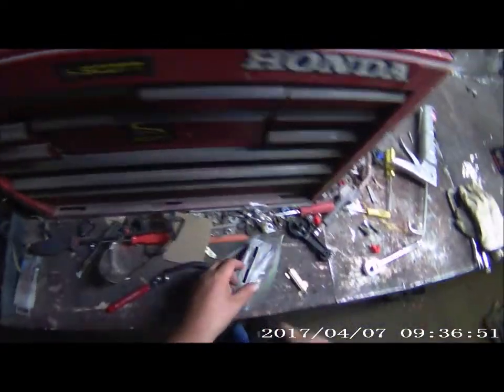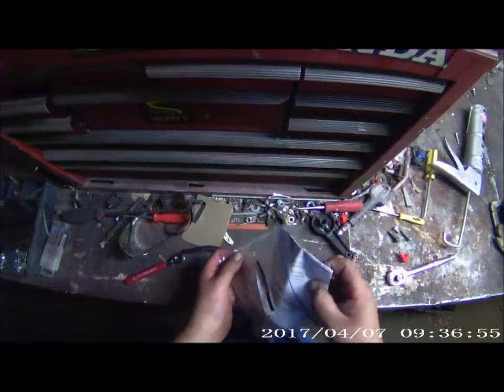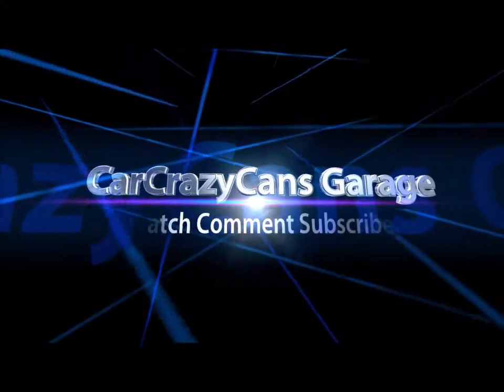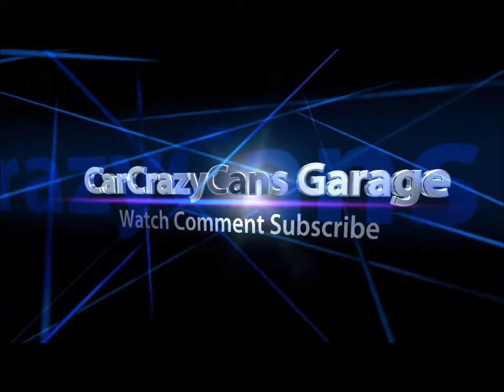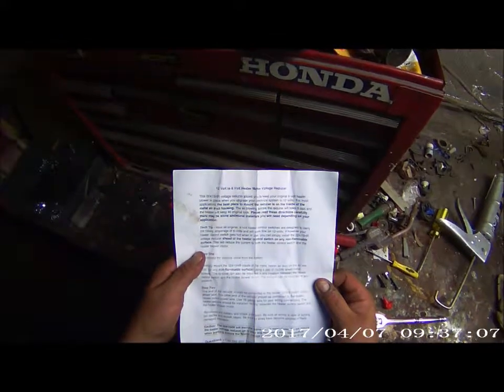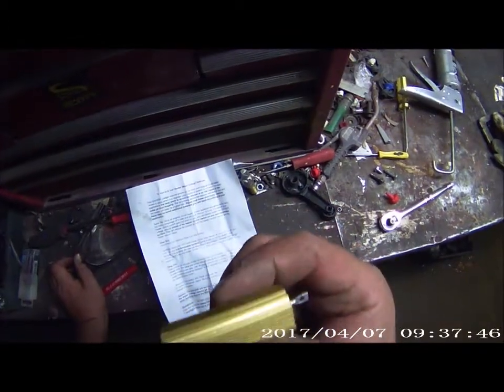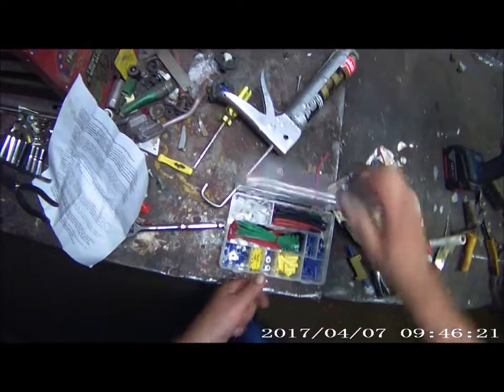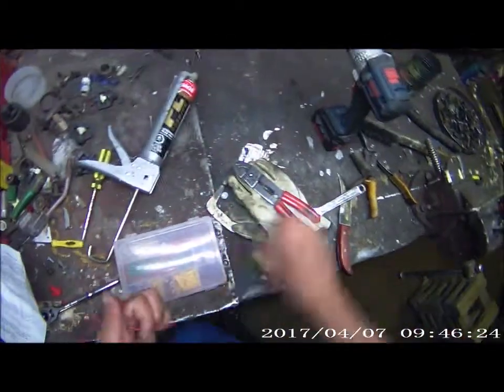1955 Fargo Rat Rod wiper motor 6v to 12 conversion # 37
Wiper motor voltage drop 6v to 12v for wiper motors
This voltage drop allows 6v wiper motors to run on a 12 volt power supply. This does not add the feature of variable speed to the wipers .Its a useful conversion.